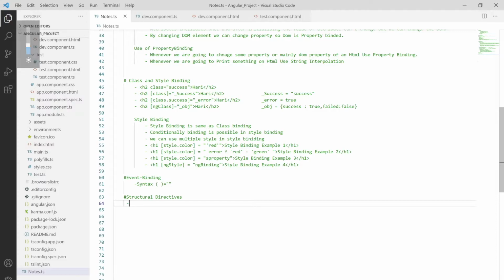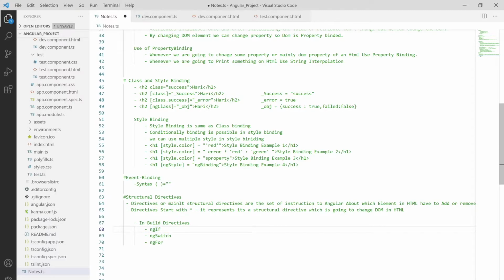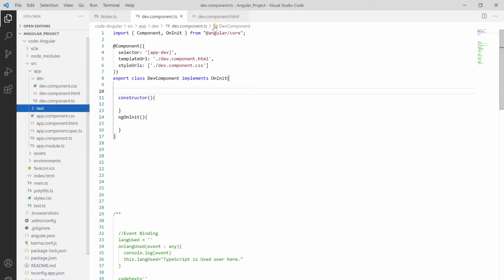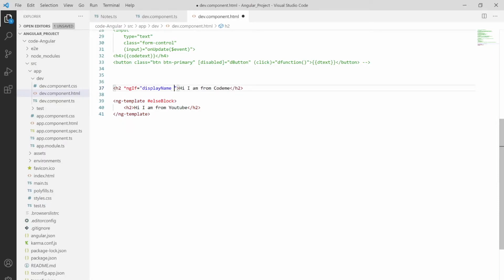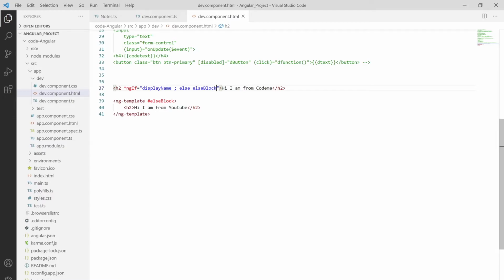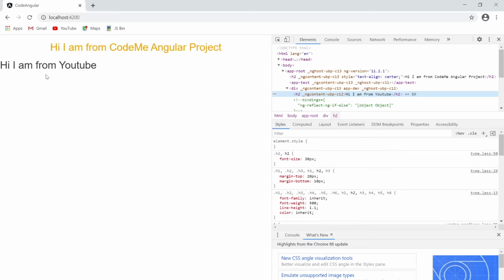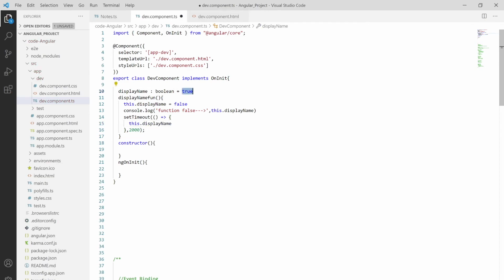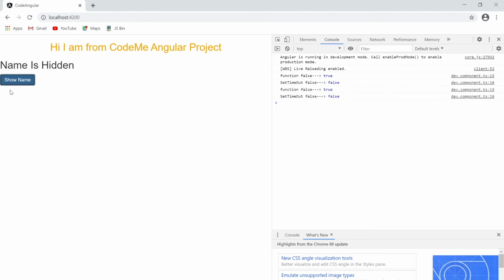Angular Tutorial - 8 - *ngIf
# Structure Directives
- Directives are instruction in the DOM. Structure Directives are the directives or information to add or remove HTML element from the DOM.
- Components are kind of such instruction in the DOM. Once we place the selector of our component someone in our template.
- we are instruction Angular to add content of our component template and business logic in this place where we use the selector.
- Angular please add our component in this template.
- * represent its a structural directive which is really changing the DOM

# Build in Directives
 - ngIf   (Conditionally rendered)
 - ngSwitch  (Conditionally rendered)
 - ngFor   (List of Elements in HTML)